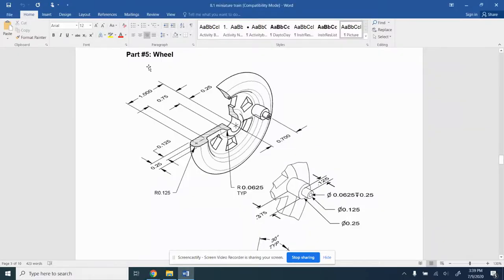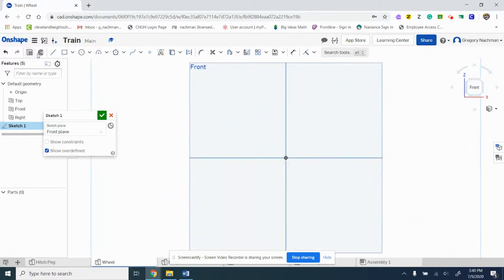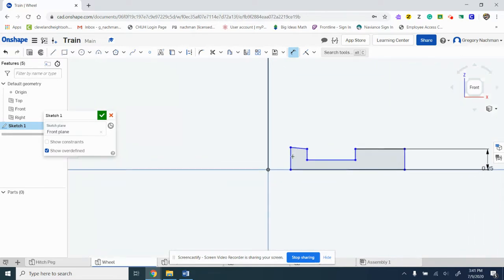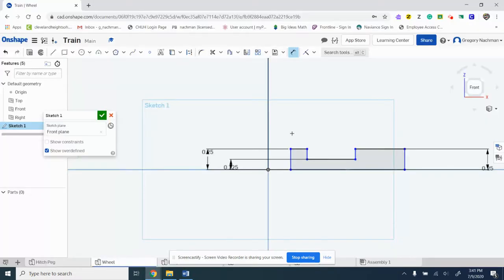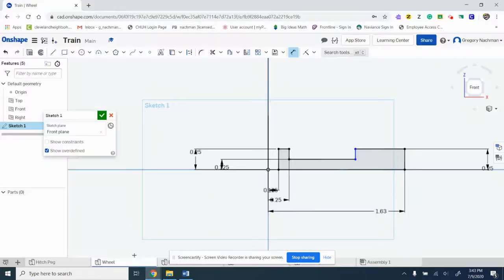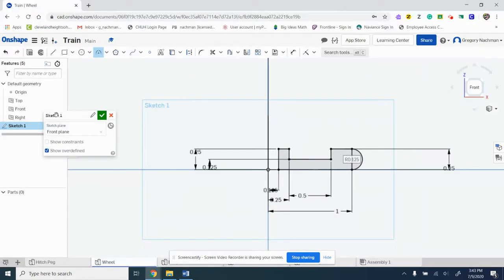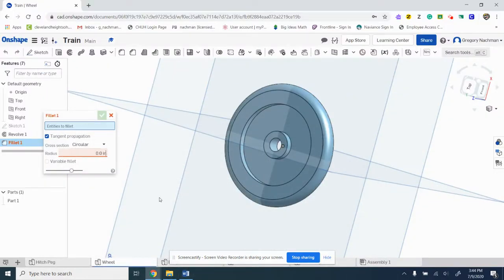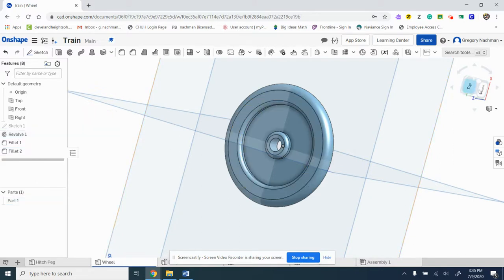Train Wheel 1 onshape